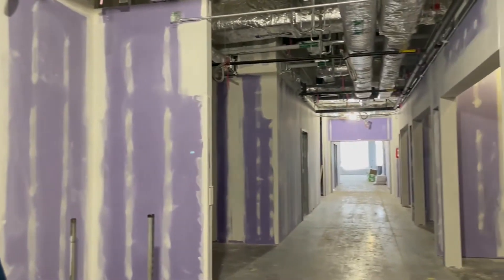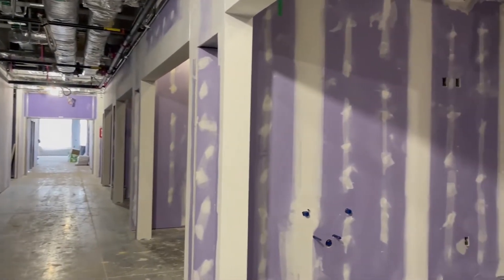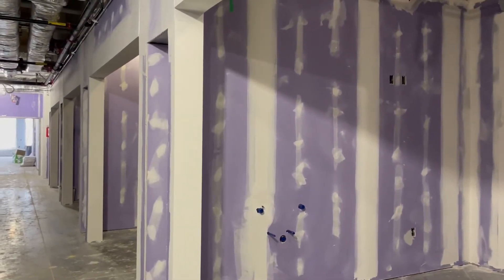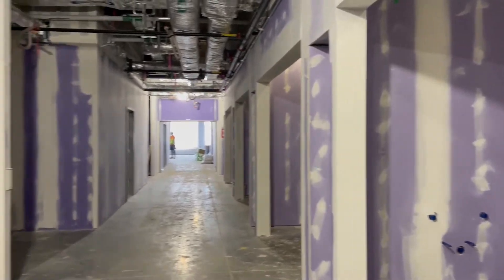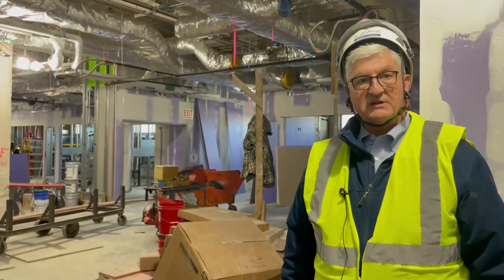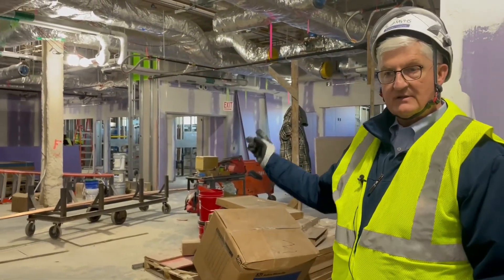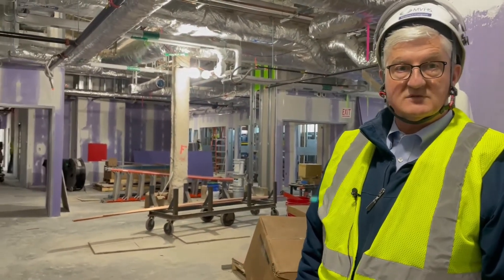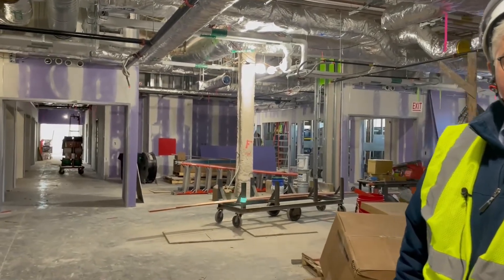Bob on the Job - Patient Rooms